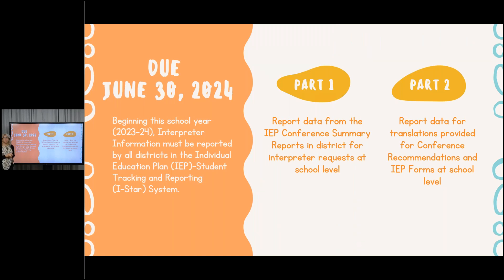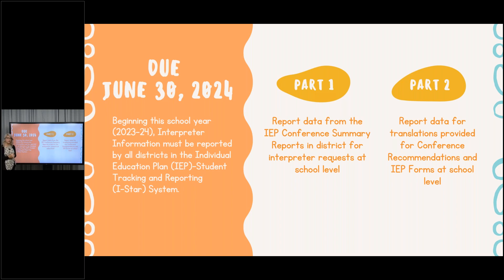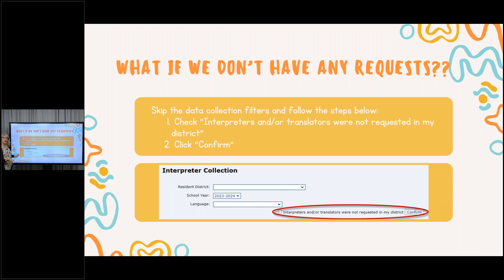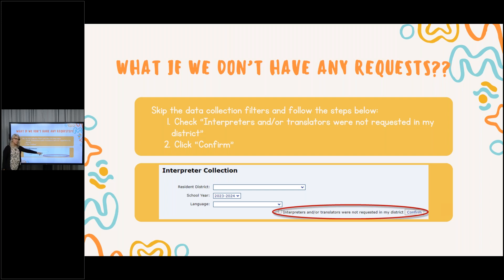Interpreter Data Collection in I Star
This video introduces the new data collection for the Interpreter Data Collection in I-Star for the 23-24 school year.

Recorded on October 5th, 2023